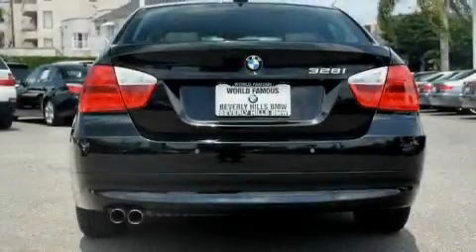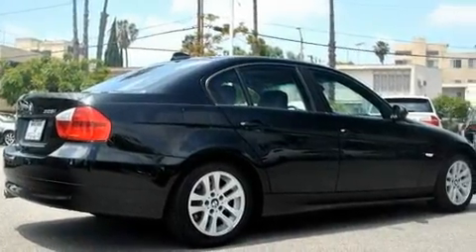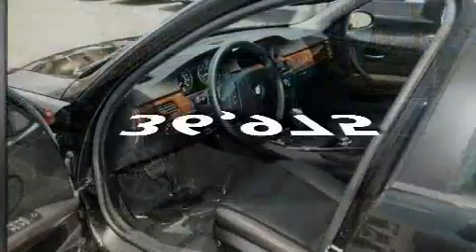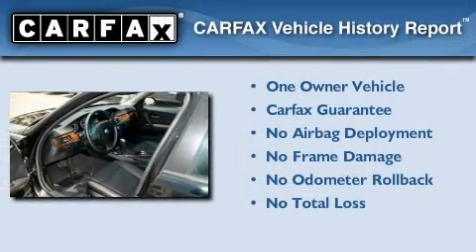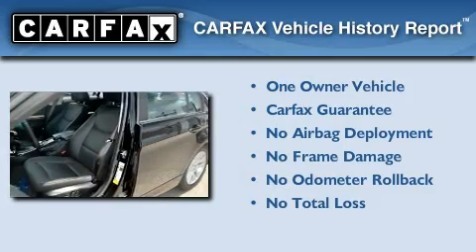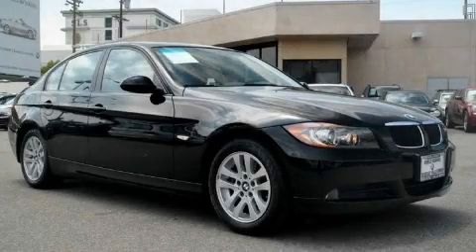Used 2007 BMW 328 Beverly Hills CA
We've been honored to serve the Beverly Hills CA area, we promise that your experience at our dealership will exceed your expectations!

 Year: 2007
 Make: BMW
 Model: 328
 Engine: 3.0L I-6cyl
 Trans.: Automatic
 Exterior: Black
 Miles: 36,975
 Interior: Black

 Preowned 2007 BMW 328 Beverly Hills CA